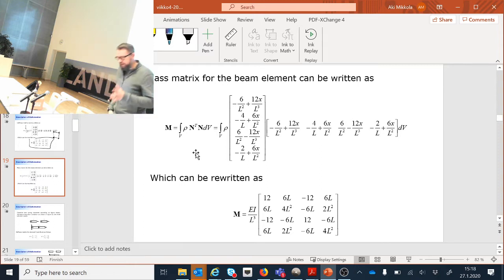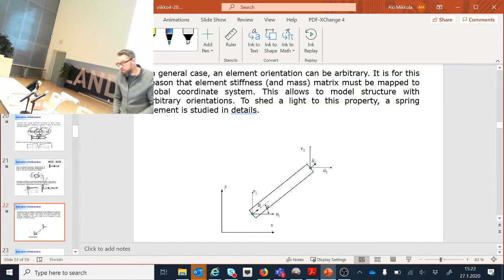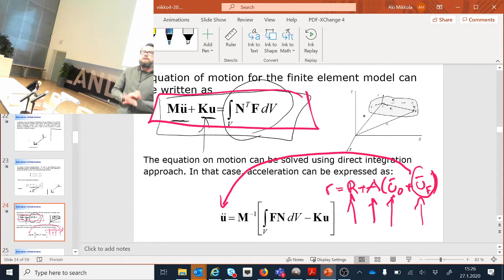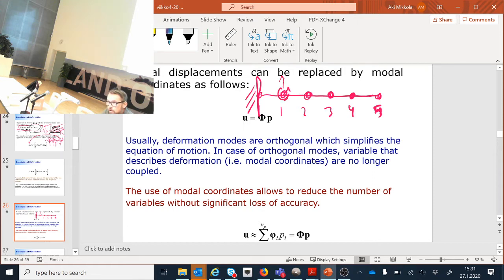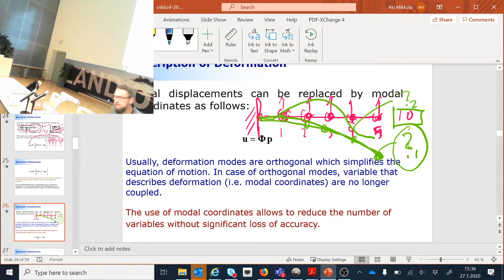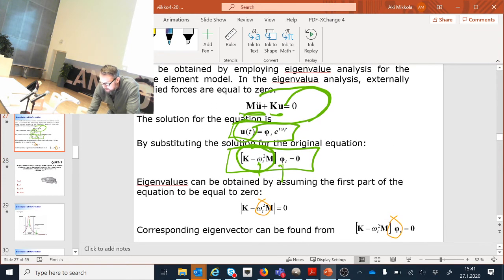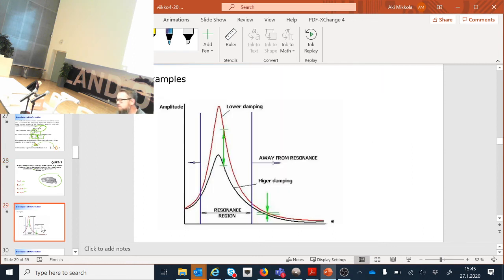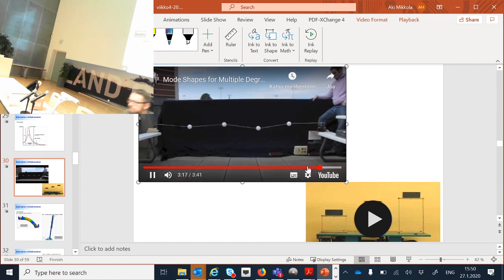Lecture #4, part 2